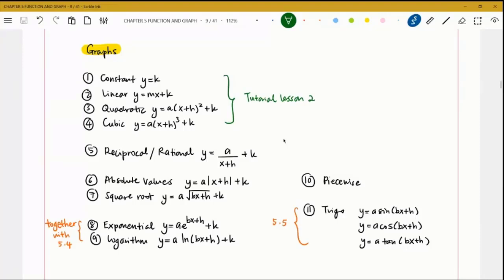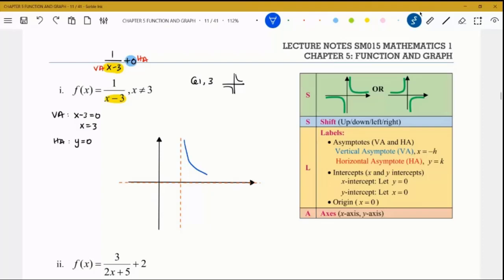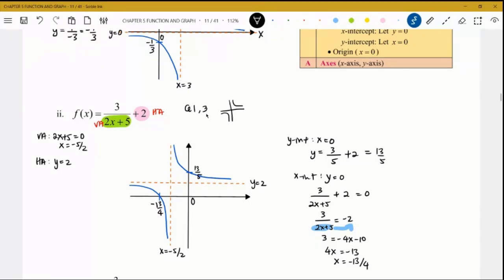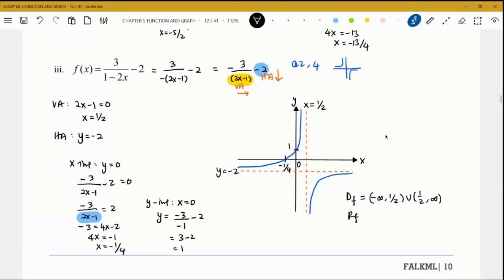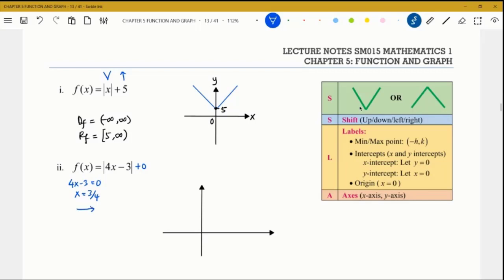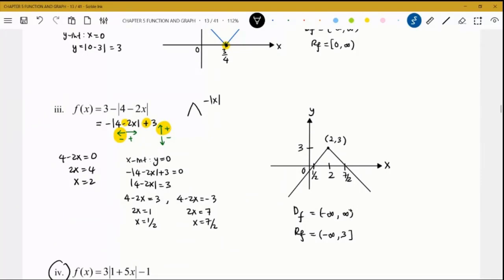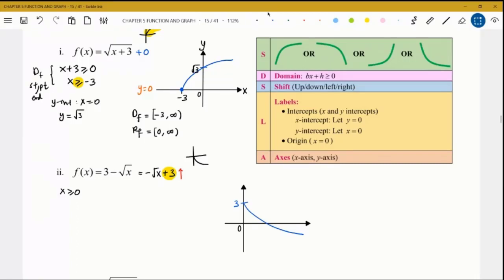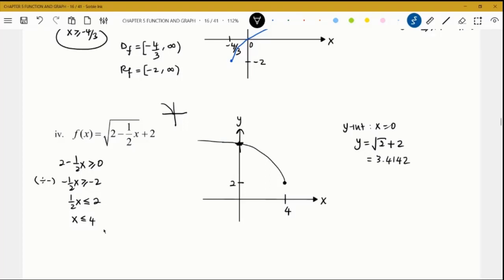Lecture Chapter 5 Sketching Reciprocal, Absolute values, Square Root